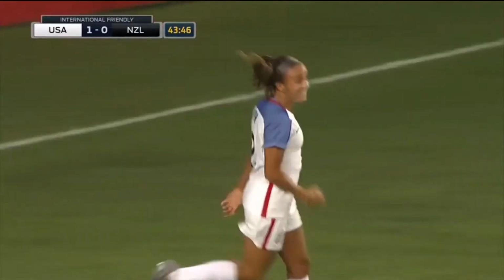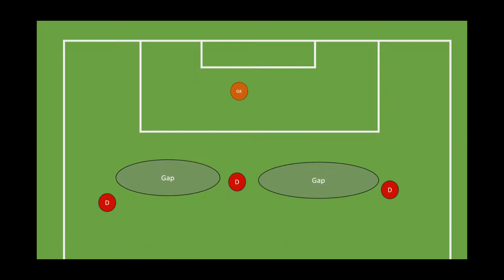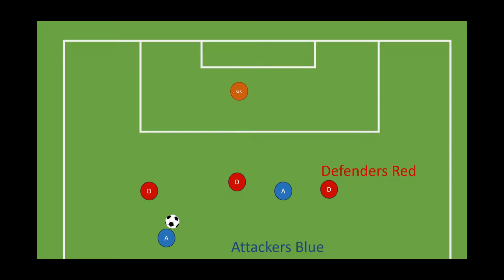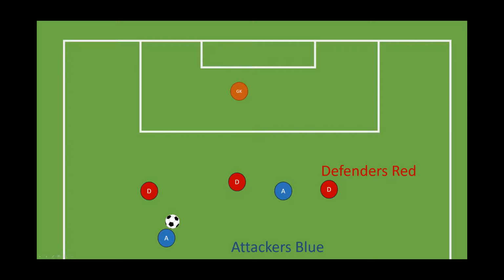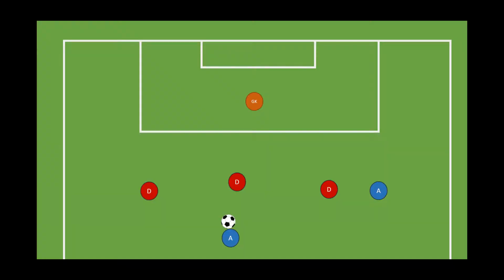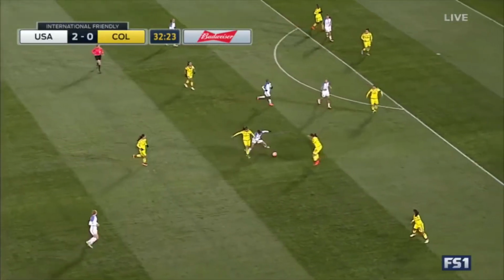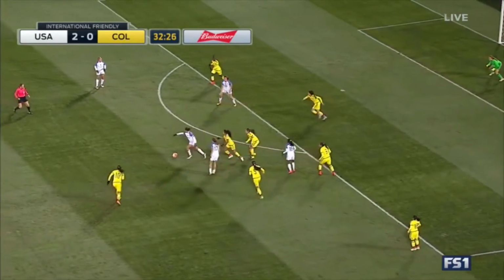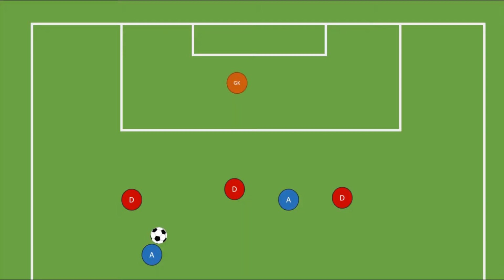Through Passes soccer football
We developed this video to introduce the through pass to our 9v9 and 7v7 teams.  The through pass is an attacking play where an attacking player and the ball pass through different gaps in the defense and meet behind the defensive line.